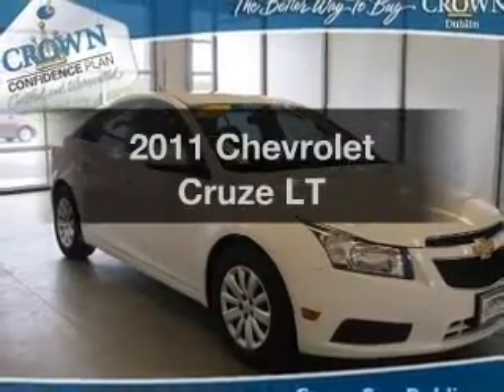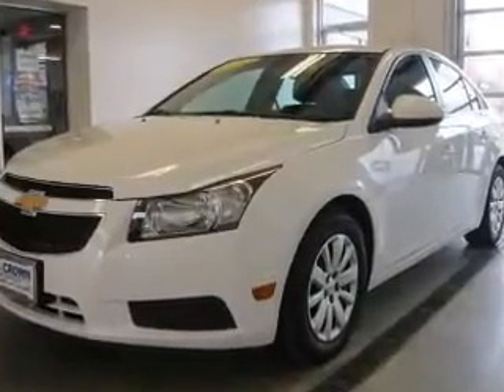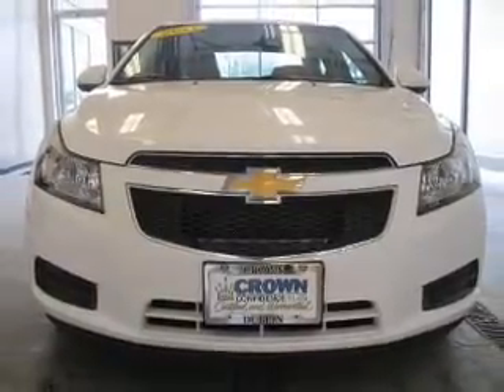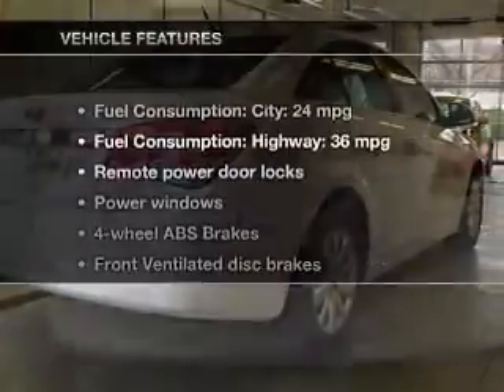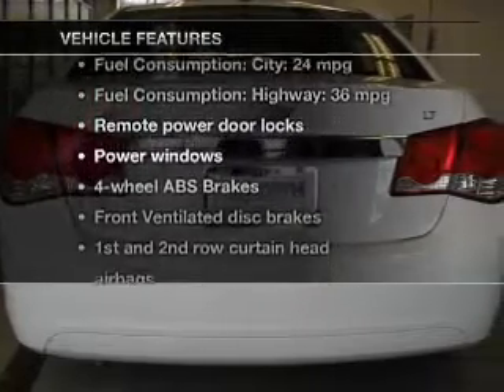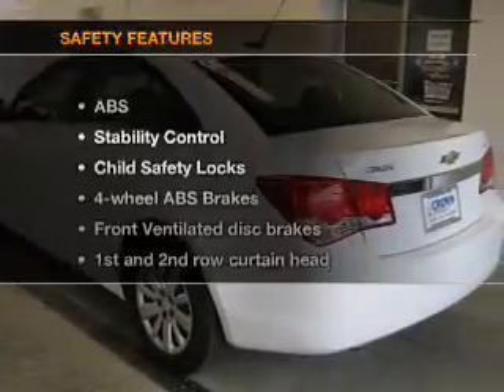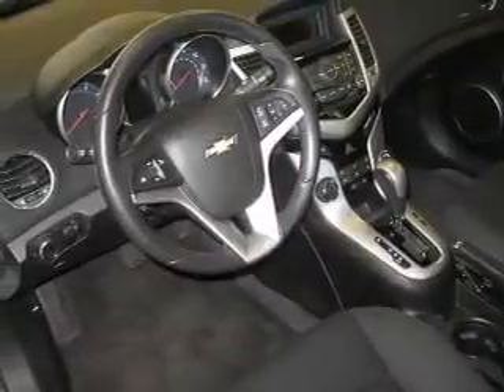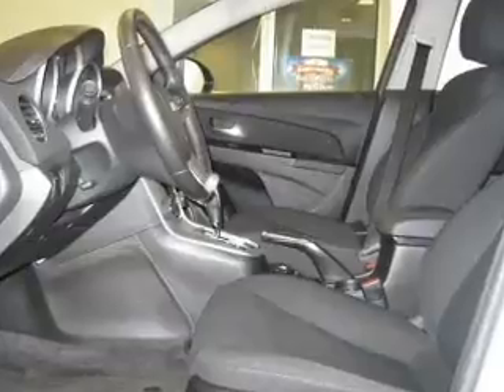2011 Chevrolet Cruze - Columbus OH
Year: 2011
Make: Chevrolet
Model: Cruze
Trim: LT
Engine: 1.4 liter inline 4 cylinder 16 valve
Transmission: 6-Speed Automatic
Color: Summit White
Mileage: 33428
Address:
6350 Perimeter Loop Rd